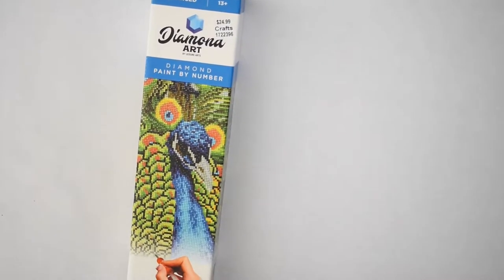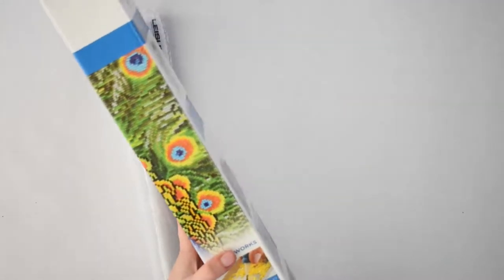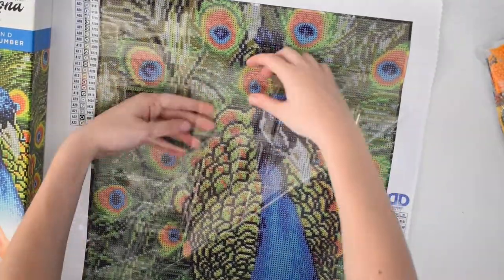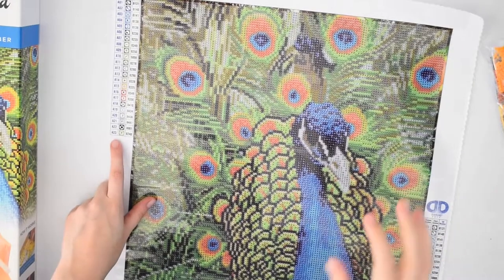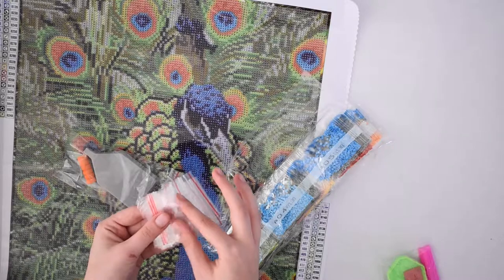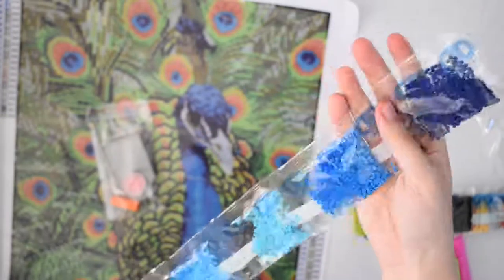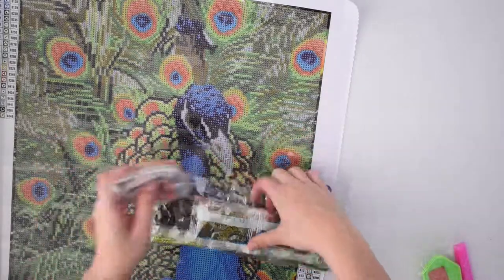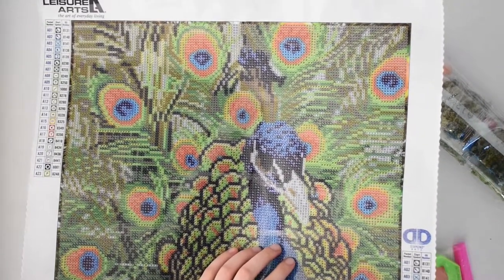DIAMOND PAINTING UNBOXING EP.2 *PEACOCK* | ELI&Y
DIAMOND PAINTING UNBOXING EP.2 *PEACOCK*

This painting I got at HOBBY LOBBY
 and its a full round drill painting.😊